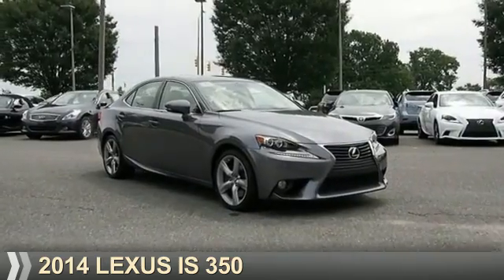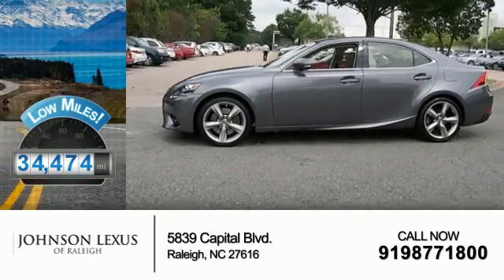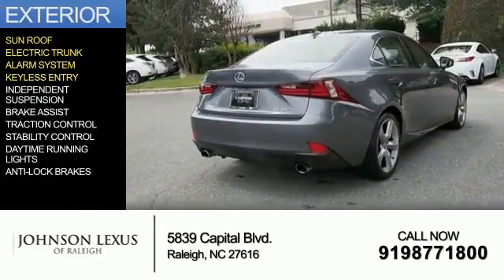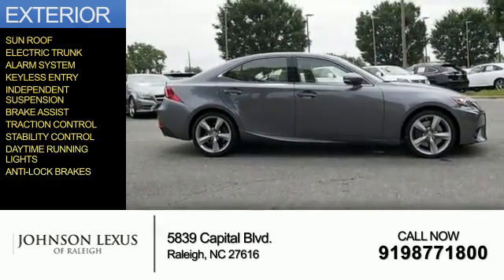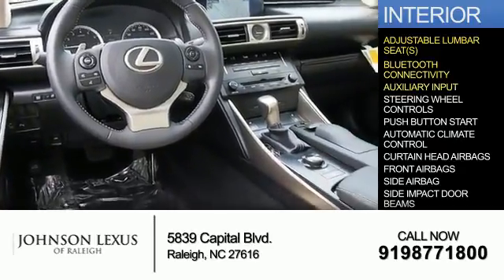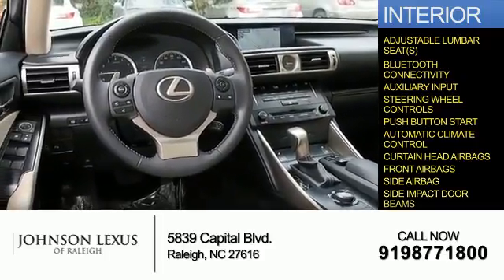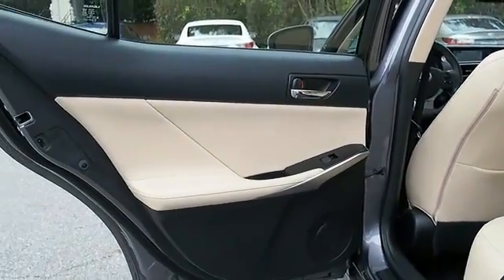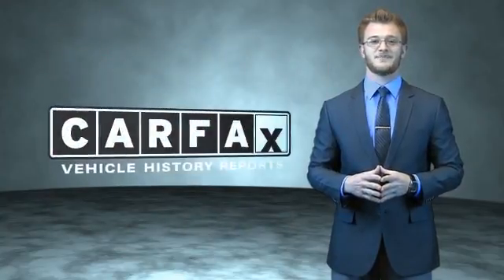2014 Lexus IS 350 41668A - Raleigh NC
Phone:
Year: 2014
Make: Lexus
Model: IS 350
Trim:
Engine: 3.5 liter 6 Cylindercylinder RWD
Transmission: 8-Speed Automatic
Color:
Mileage: 34476
Address:
VIN:JTHBE1D27E5005233